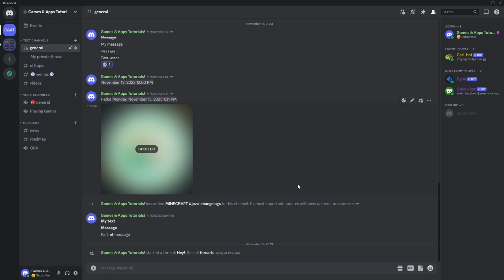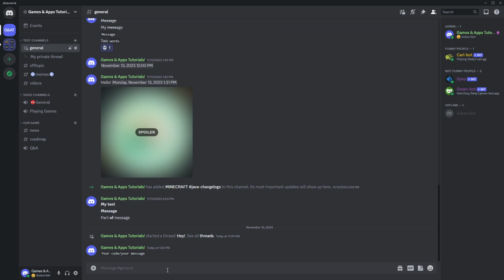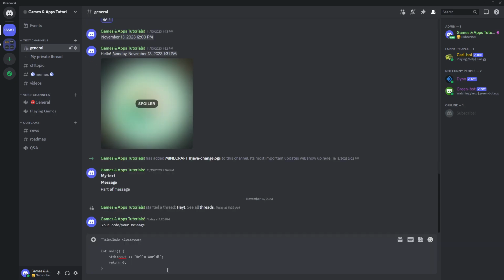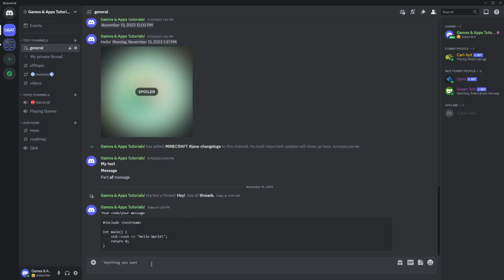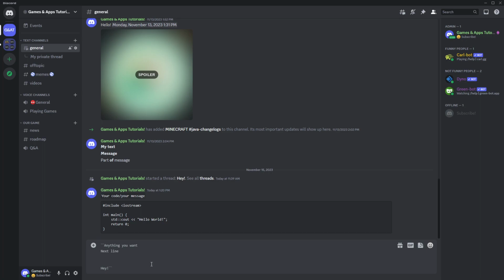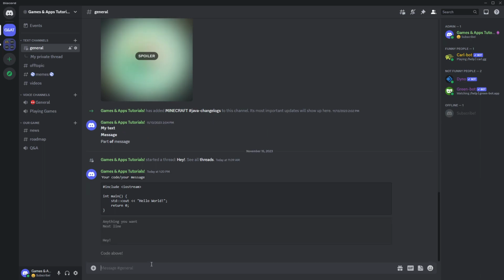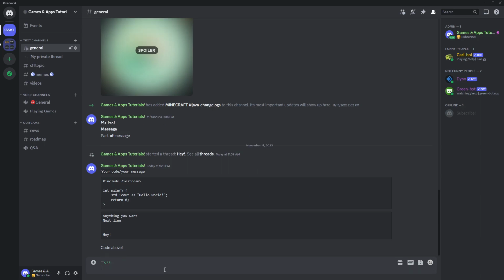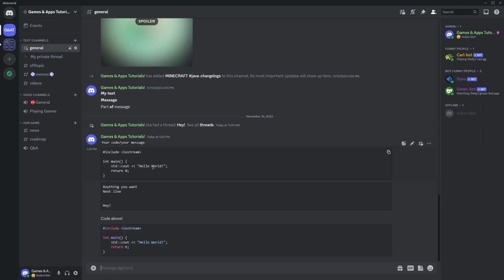How to Write Code Blocks on DISCORD - Programming Language Code Block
Share your code snippets clearly on Discord by learning how to create code blocks with this quick tutorial. Explore the formatting options, utilize backticks, and follow our straightforward instructions to present your programming language code neatly. Dive into the world of text customization, enhancing your Discord experience with well-structured code blocks. Join us as we guide you through the process of writing code blocks on Discord, allowing you to share and discuss programming code effortlessly.